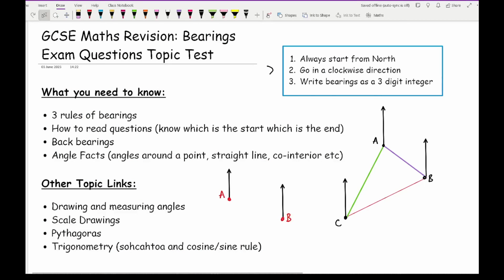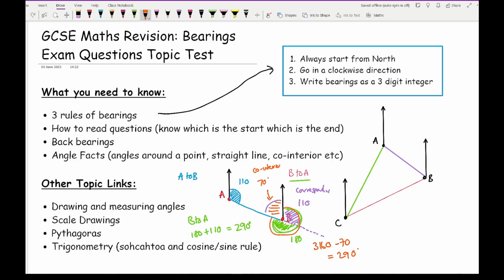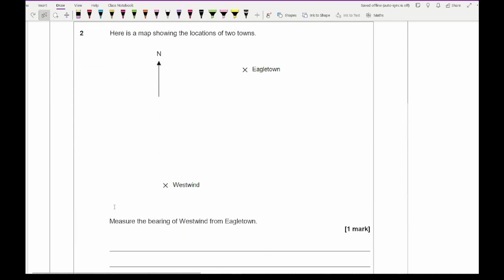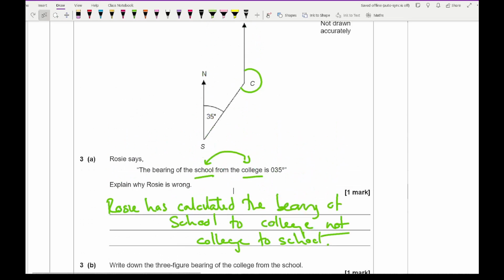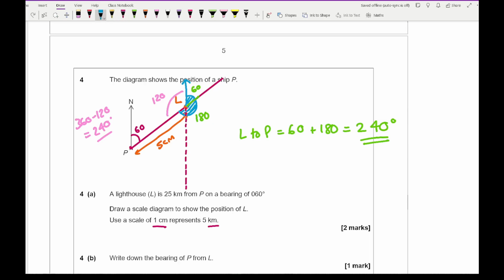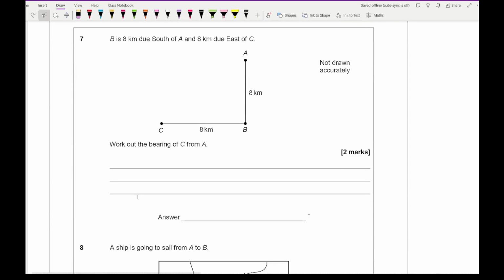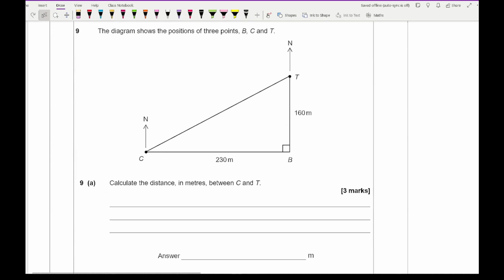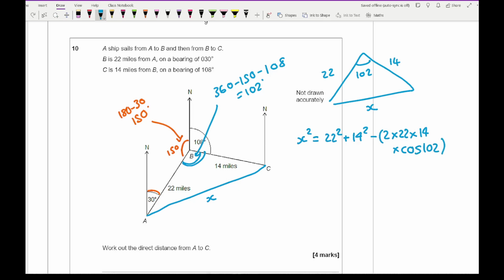GCSE Maths Revision: Bearings Topic Test [NEW 2023]